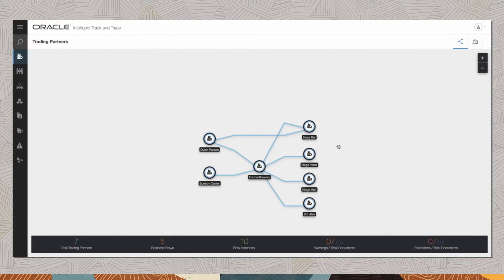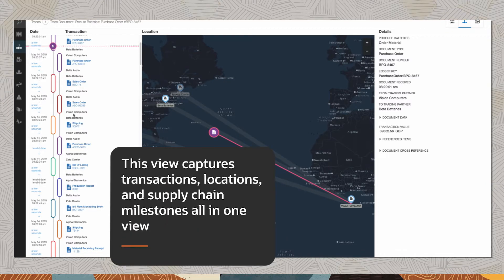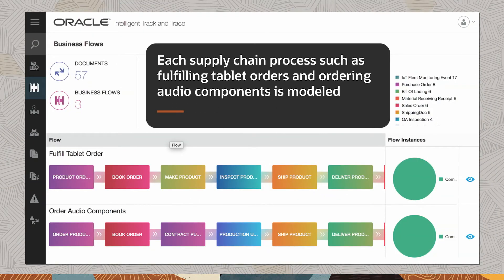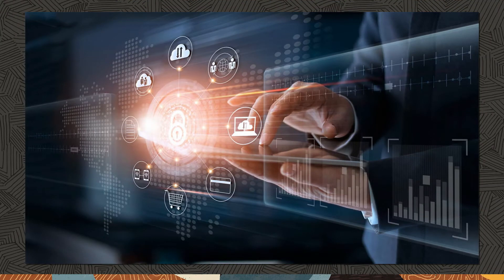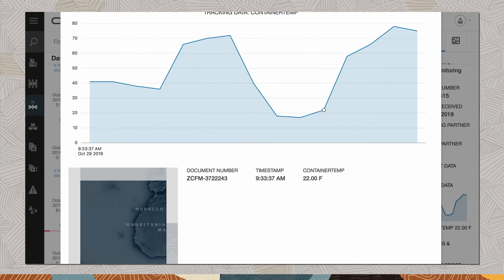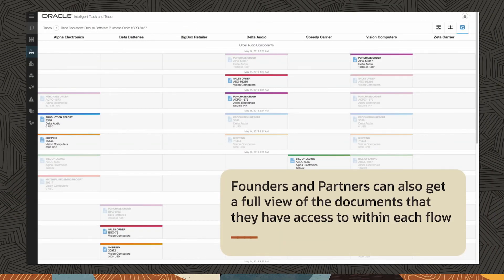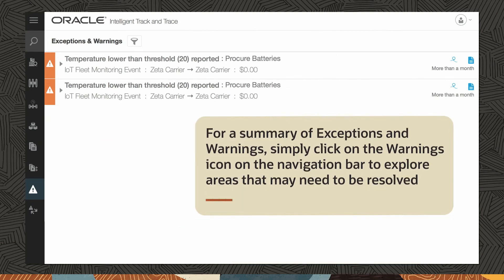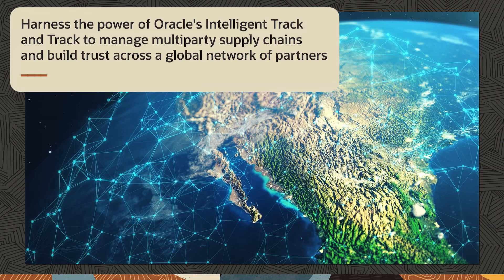Oracle Intelligent Track and Trace - Electronics Manufacturing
Oracle Supply Chain Management - Intelligent track and Trace

Harness the power of Oracle's blockchain technology to manage complexities and build trust across a global network of partners with Oracle Intelligent Track and Trace.